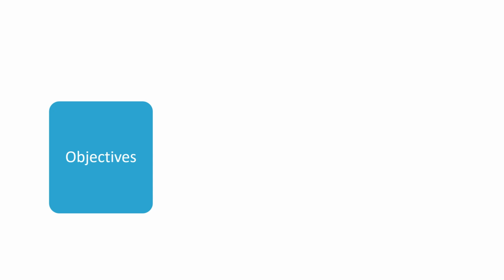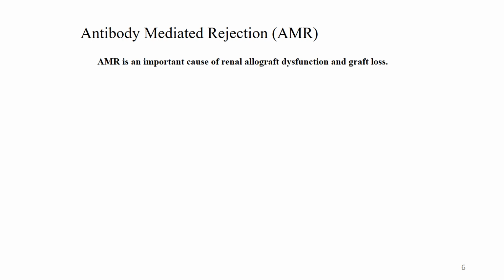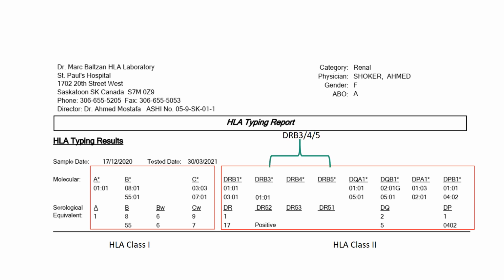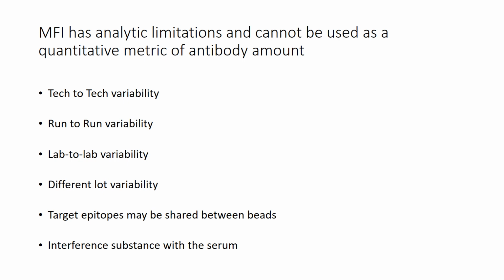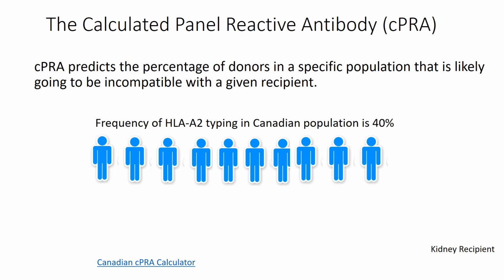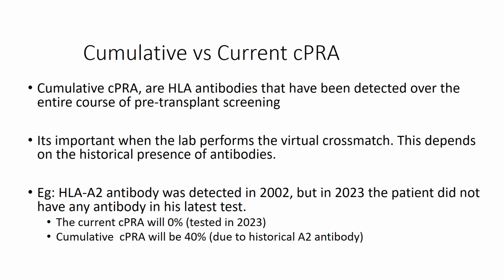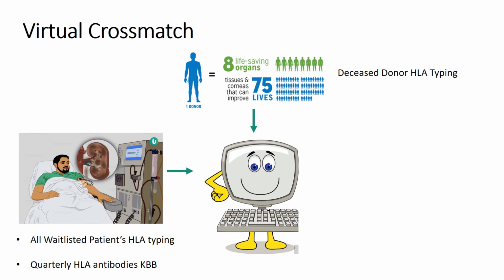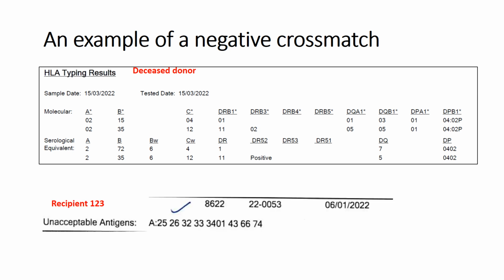Principles of Virtual Crossmatch for solid Organ Matching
Kidney Transplantation
Histocompatibility
HLA